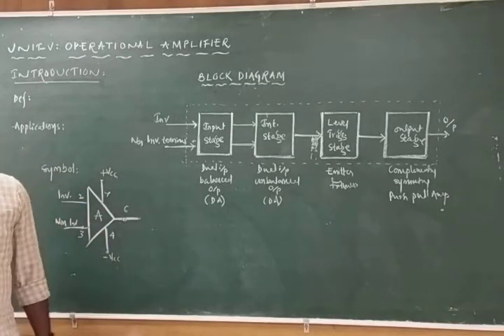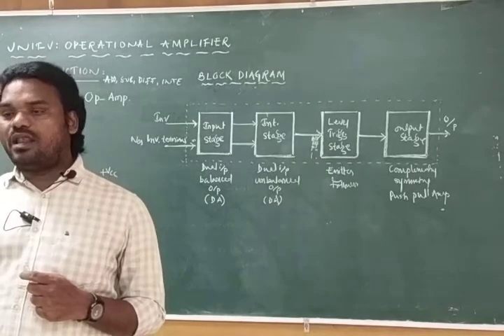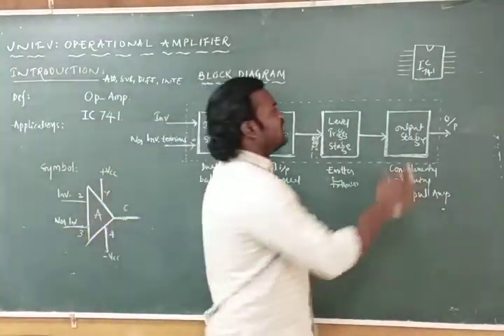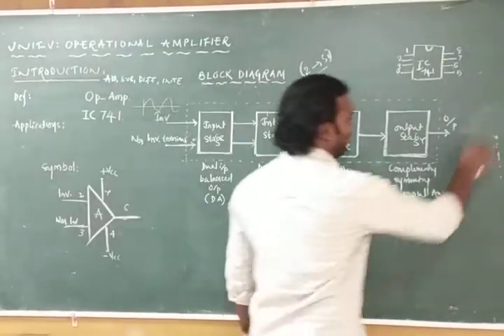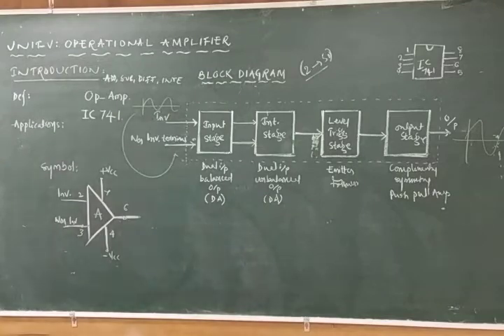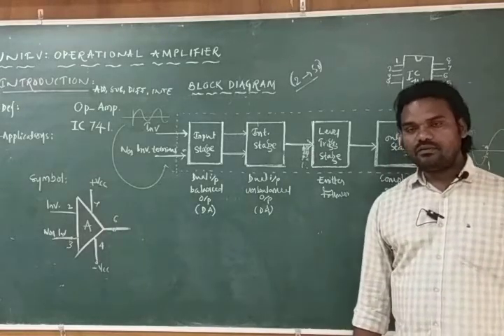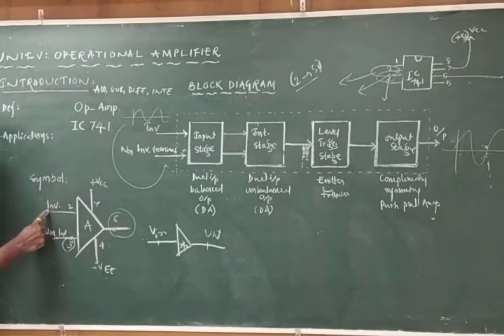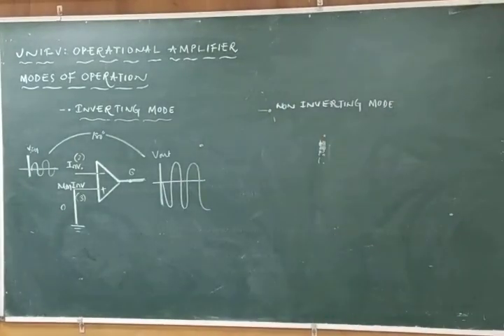AE CLASS 33